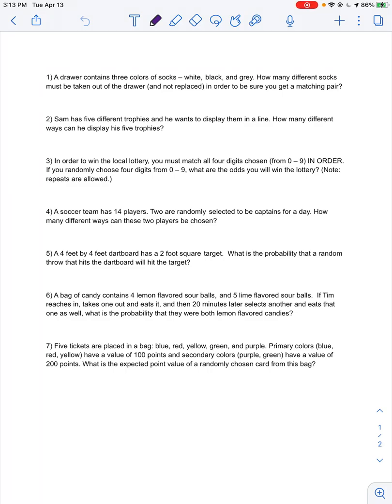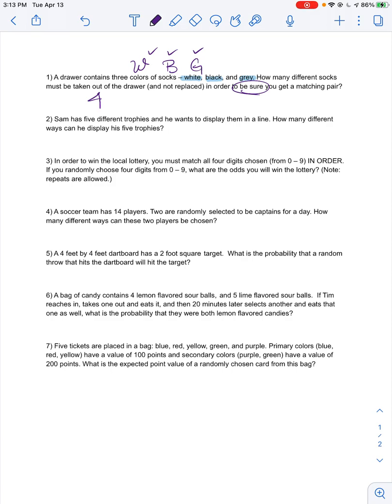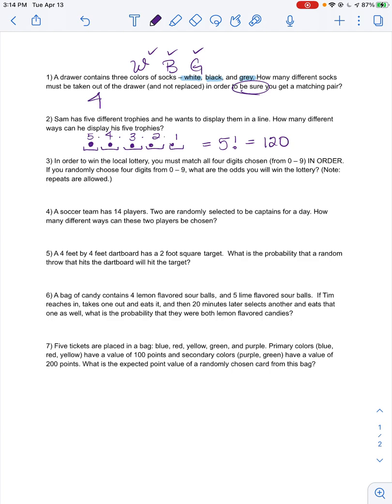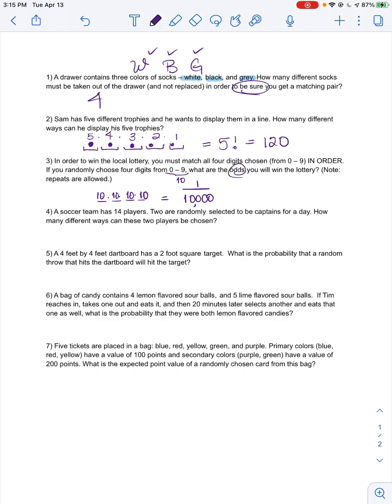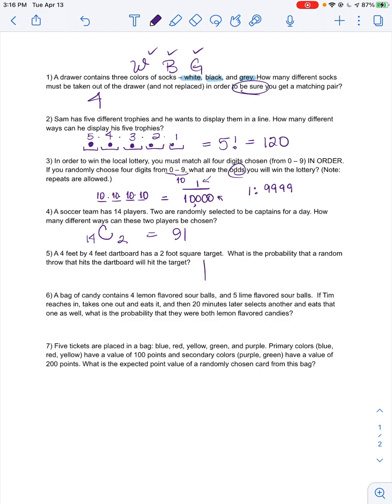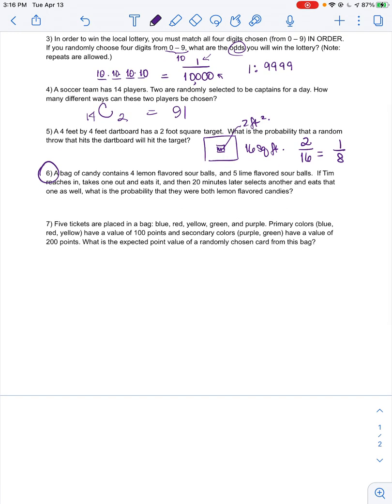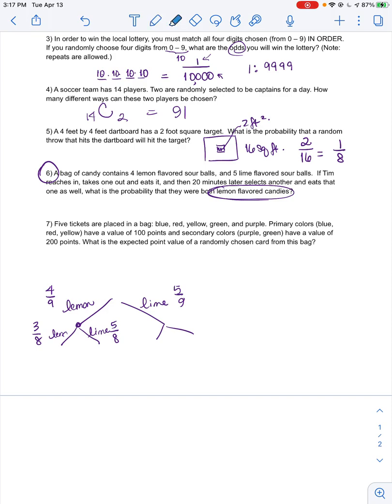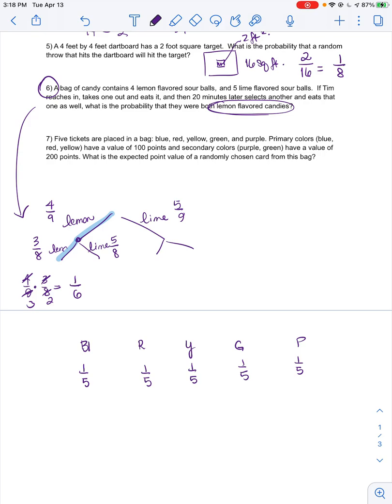April 13, 2021